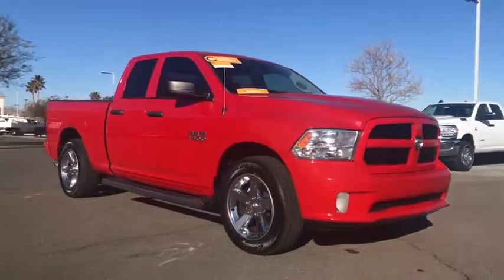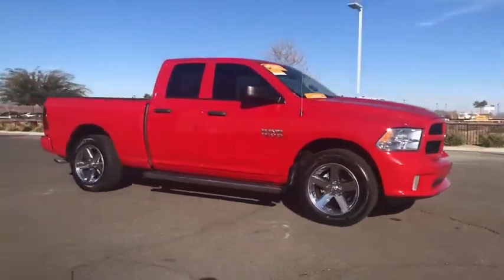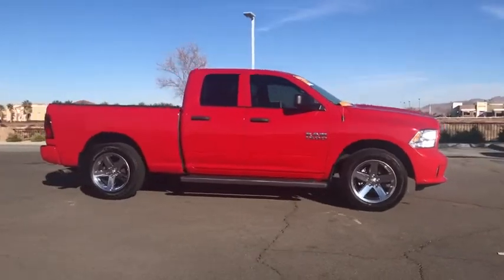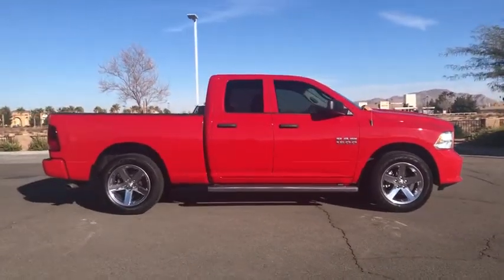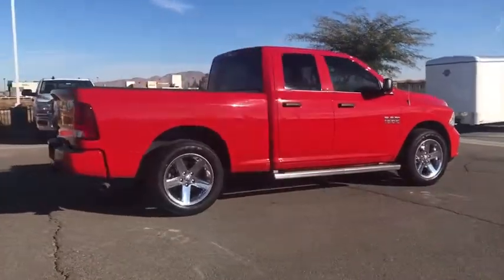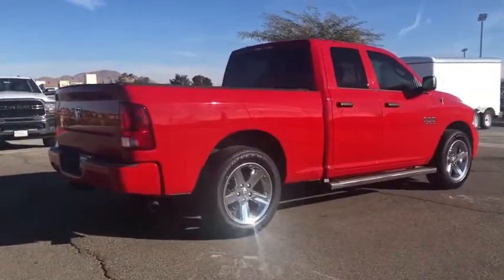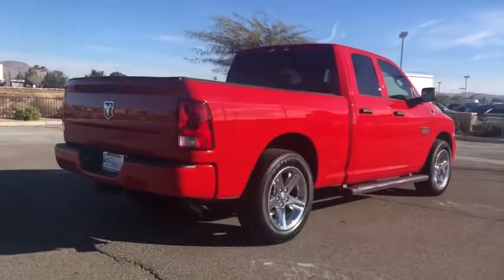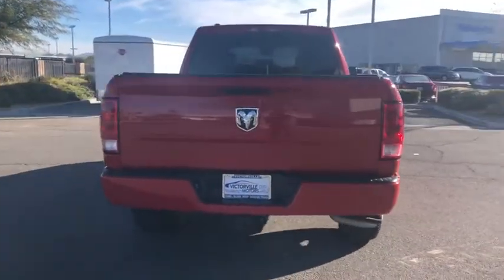2017 Ram 1500 Victorville, High Desert, Hesperia, Apple Valley, Adelanto, CA 1T2006A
Flame Red Clearcoat Used 2017 Ram 1500 available in Victorville, California at Victorville Motors. Servicing the High Desert, Hesperia, Apple Valley, Adelanto, CA Area.

Victorville Motors
14617 Civic Dr

Certified. CARFAX One-Owner. 1500 Express, 4D Extended Cab, 3.6L V6 24V VVT, 8-Speed Automatic, RWD, Flame Red Clearcoat, black Cloth, 1-Year SiriusXM Radio Service, 40/20/40 Split Bench Seat, 5.0 Touchscreen Display, 6 Speakers, AM/FM radio, Audio Jack Input for Mobile Devices, Body Color Front Fascia, Body Color Grille, Body Color Rear Bumper w/Step Pads, Carpet Floor Covering, Center Hub, Charge Only Remote USB Port, Cloth 40/20/40 Bench Seat, Delete Class IV Receiver Hitch, Delete Spray In Bedliner, Fog Lamps, For More Info, Call , Front & Rear Floor Mats, Front Armrest w/3 Cupholders, GPS Antenna Input, Integrated Voice Command w/Bluetooth, Media Hub (USB, AUX), No Satellite Coverage w/AK/HI/PR/VI, Overhead Console, Popular Equipment Group, Quick Order Package 22J Express, Radio: Uconnect 3 w/5 Display, Ram 1500 Express, Rear Folding Seat, Remote Keyless Entry w/All-Secure, Remote USB Port, SiriusXM Satellite Radio, Temperature & Compass Gauge. FCA US Certified Pre-Owned Details:brbr  * Limited Warranty: 3 Month/3,000 Mile (whichever comes first) after new car warranty expires or from certified purchase datebr  * Warranty Deductible: $100br  * Powertrain Limited Warranty: 84 Month/100,000 Mile (whichever comes first) from original in-service datebr  * Roadside Assistancebr  * Transferable Warrantybr  * 125 Point Inspectionbr  * Vehicle Historybr  * Includes First Day Rental, Car Rental Allowance, and Trip Interruption BenefitsbrbrbrVictorville Motors prides itself on being in the business of serving people. Our commitment to the community is what has made Victorville Motors successful. We know that the value of developing people-friendly processes that support personal, as well as team growth develops a strong business. We've been honored to be a part of the High Desert since 1970 and we are passionate about continuing to do our part to make the Victor Valley a better place to live and work.